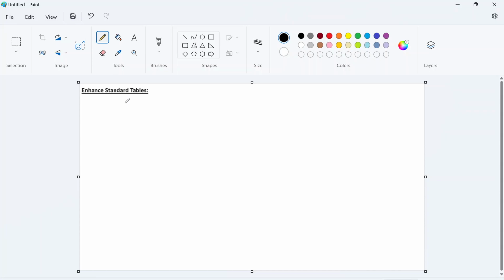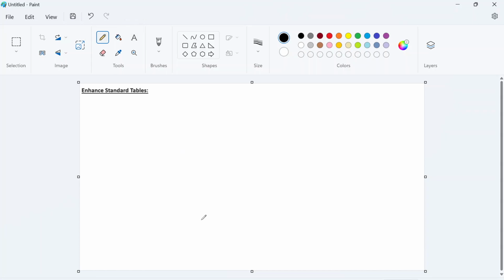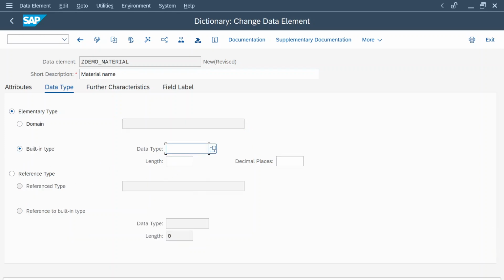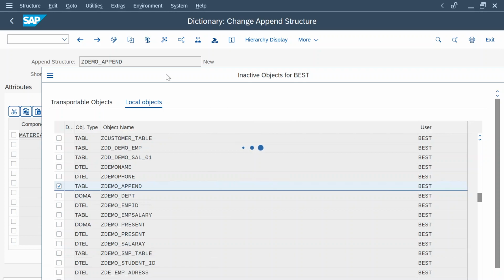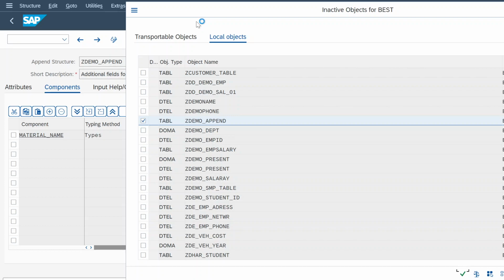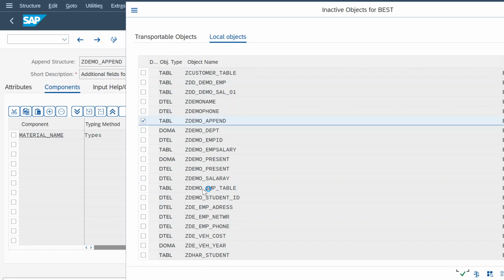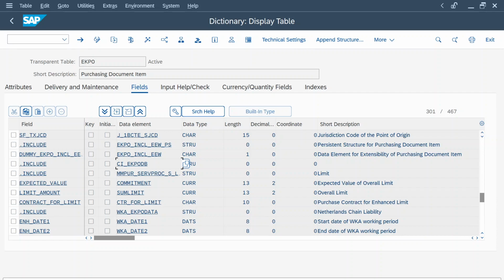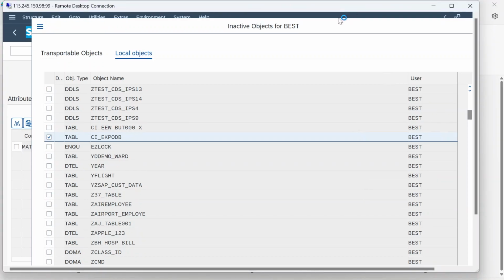CL14. Standard Table Enhancements in SAP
Enhance Standard Tables in SAP ABAP
APPEND
CI_INCLUDE
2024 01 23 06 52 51